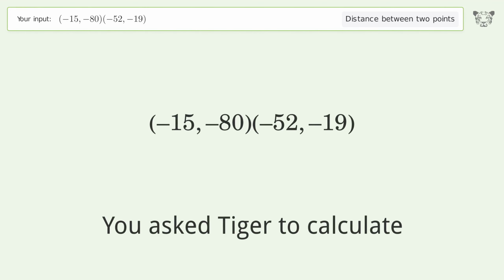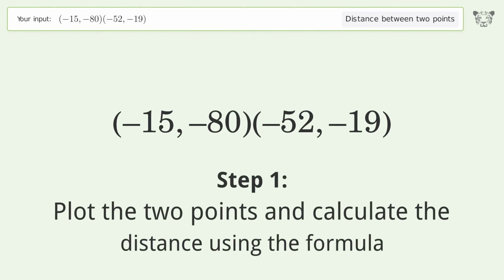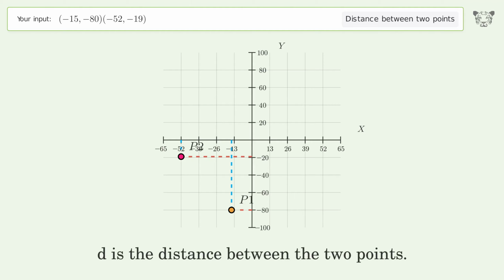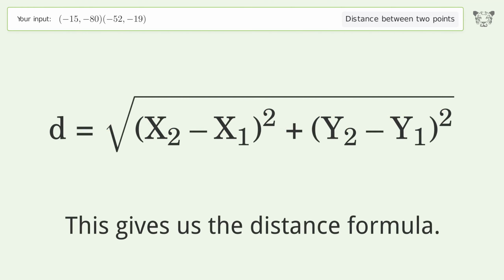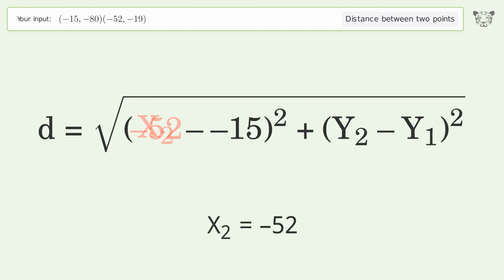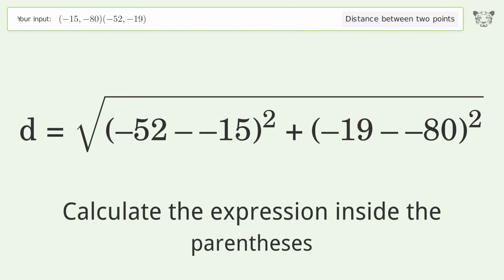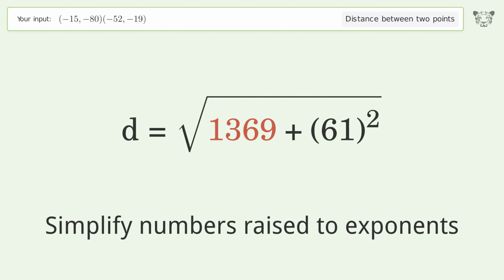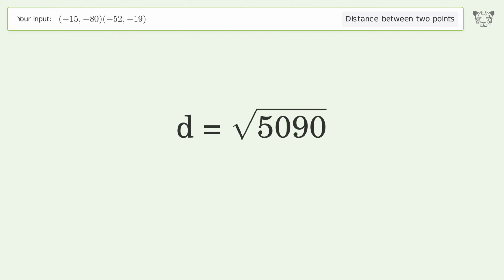Find the distance between two points p1 (-15,-80) and p2 (-52,-19): Step-by-Step Video Solution